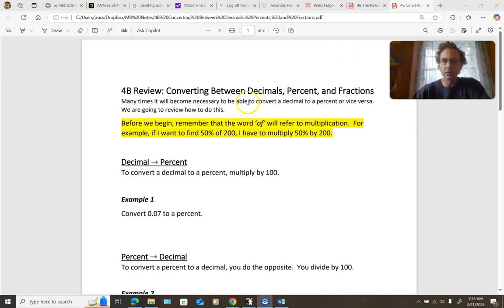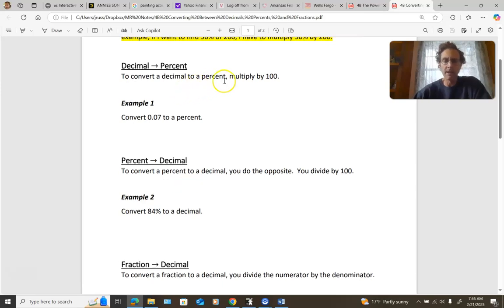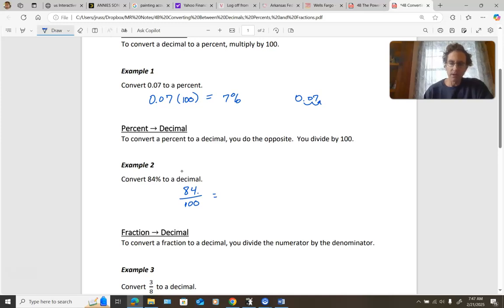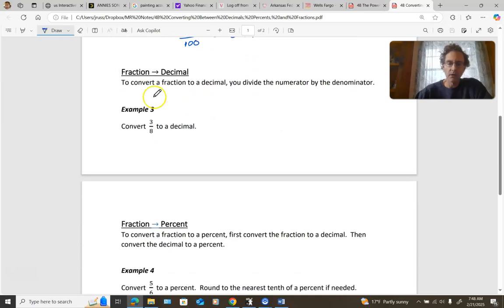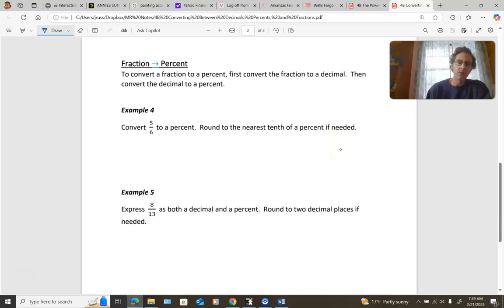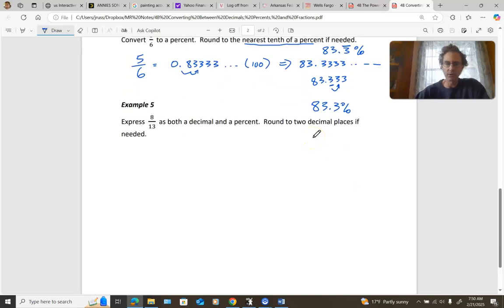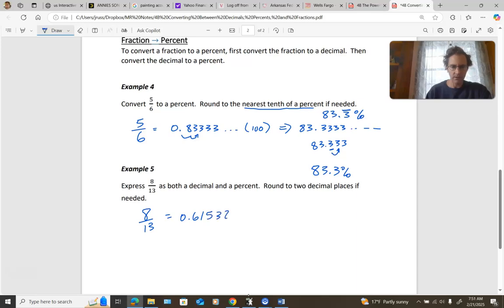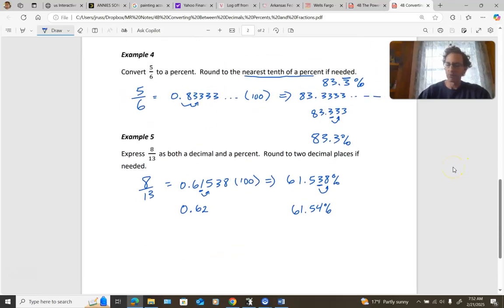Review of Decimals, Percents, and Fractions